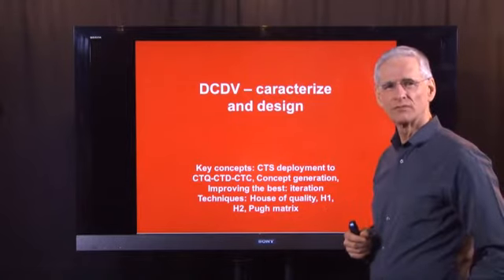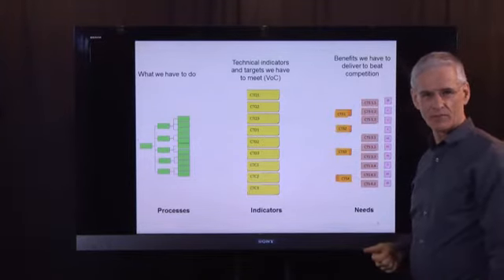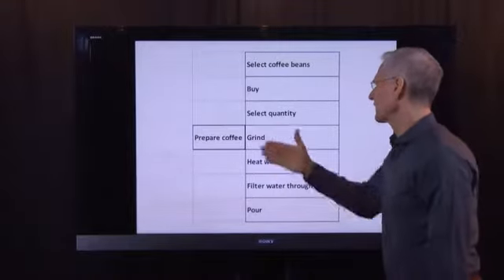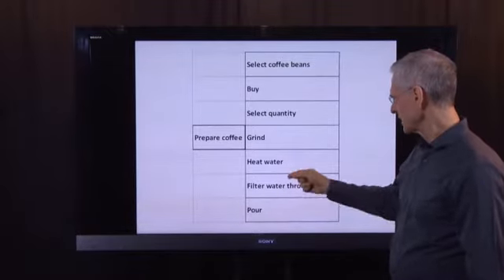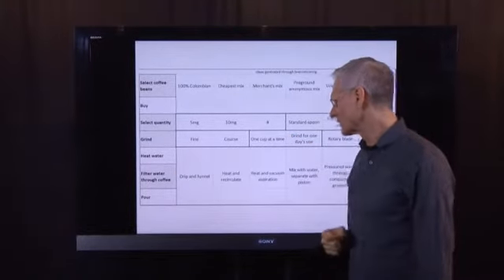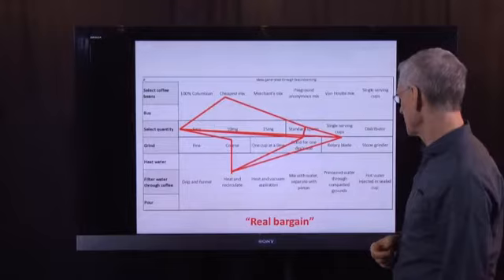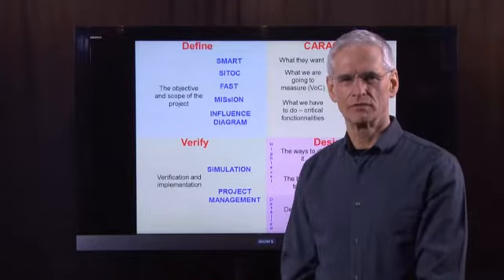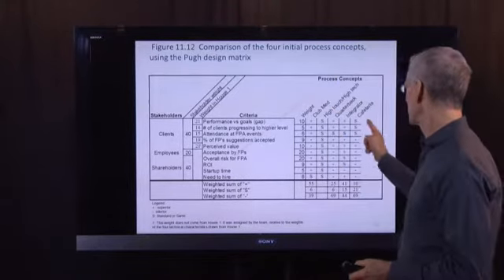10 2 DCDV characterize & design a technical note